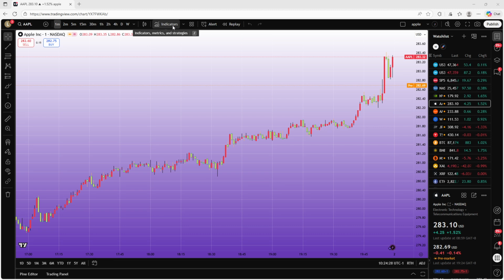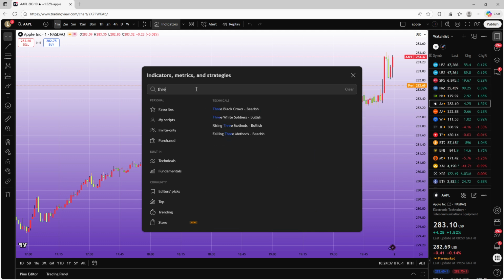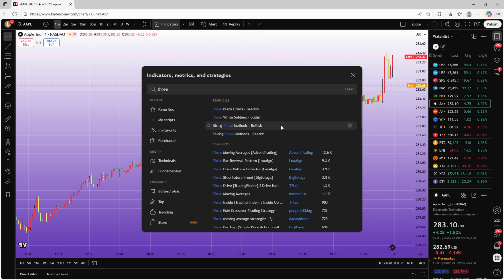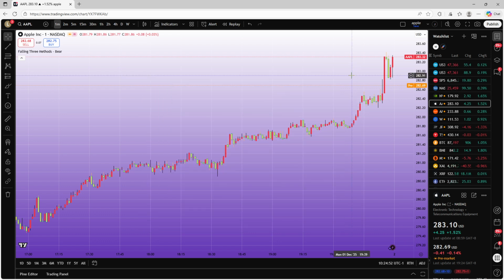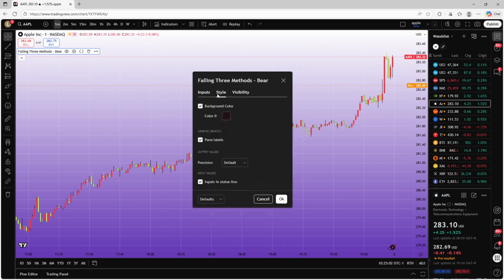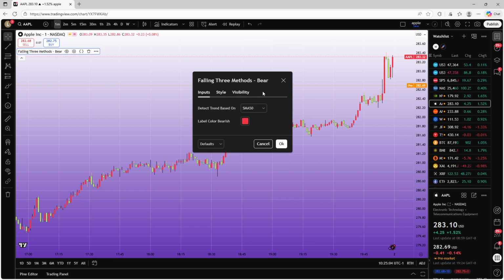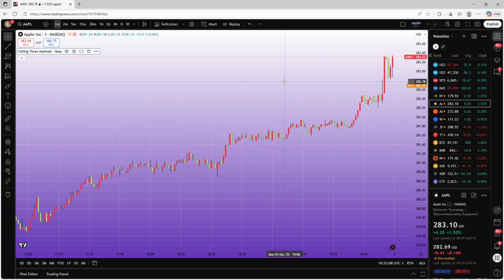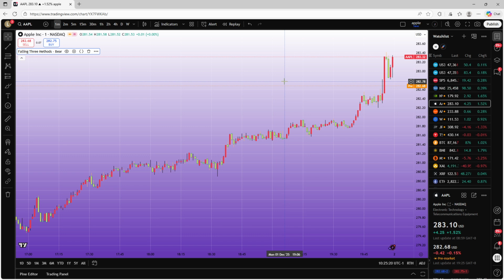How To Add Falling Three Methods (Bearish) In Tradingview (Quick And Easy Guide)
Learn how to add the Falling Three Methods (Bearish) candlestick pattern in TradingView with this simple and beginner-friendly tutorial. The Falling Three Methods is a reliable bearish continuation pattern, helping traders identify strong downward trends and early shorting opportunities. Perfect for improving technical analysis and spotting high-probability bearish setups.

Benefits of the Falling Three Methods (Bearish) Pattern:
✅ Confirms strong bearish continuation after a downtrend
✅ Helps identify high-probability shorting opportunities
✅ Reliable for swing trading, intraday trades, and trend-following strategies
✅ Clear and easy-to-read candlestick formation showing seller dominance